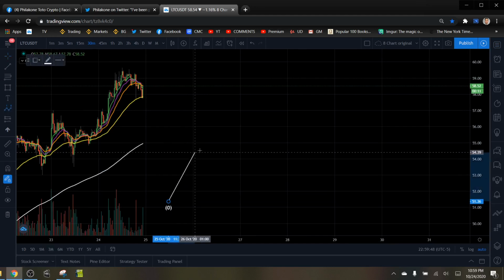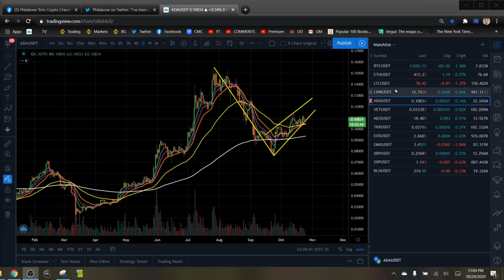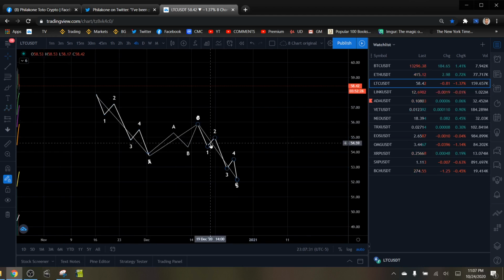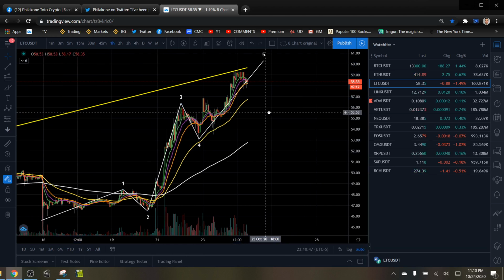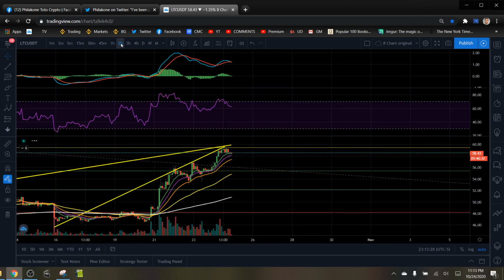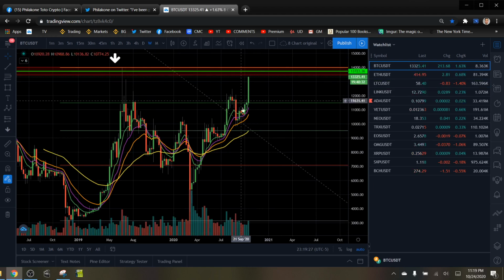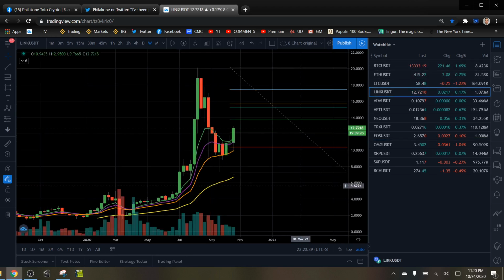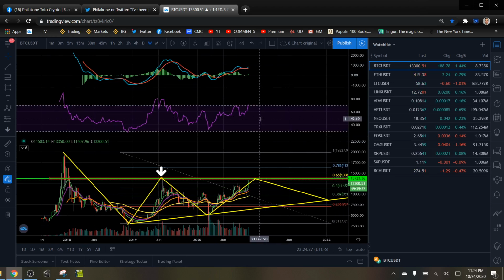Oct 24th - LTC Elliot Wave Theory Breakdown - BTC Quick Thoughts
I break down LTC with a much more detailed main elliot wave theory count and provide quick thoughts on BTC.

I offer 3 courses that teach my style of technical analysis for $240 USD. It's clear, concise, and fun. I've amassed a following due to my consistent track record, profits, and ability to teach. Please consider taking them. It shows my trading style with intermediate to advanced strategies you've seen me use while live trading. It also has a high emphasis on trading psychology.

If you're interested, this is the ETH address. Once sent, DM me a screenshot on twitter and I'll send a link right away. Thank you for your support.
ETH: 0x96ef09b7245c1ea726fada6b4a13c5a2f4cd4ef5
BTC: 1NvH6iGZQNU4TvG2NX6RvCMGHK6up48yuT